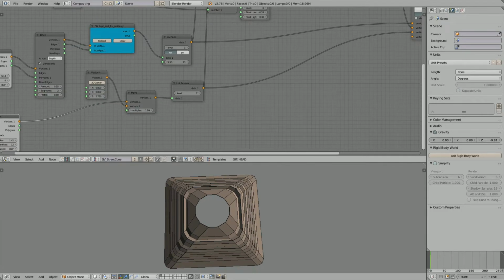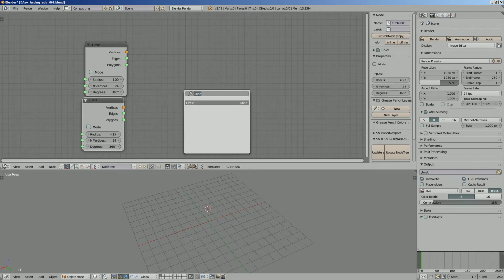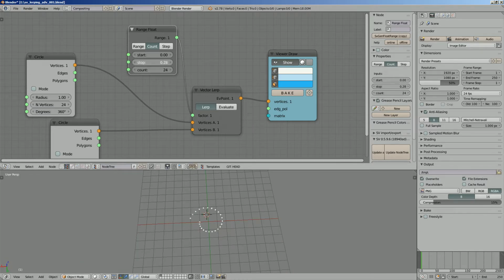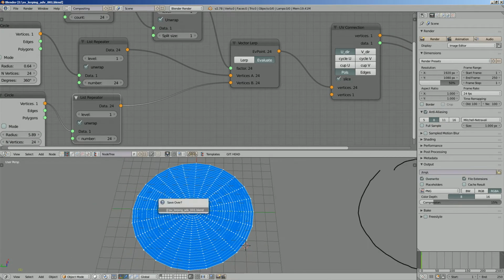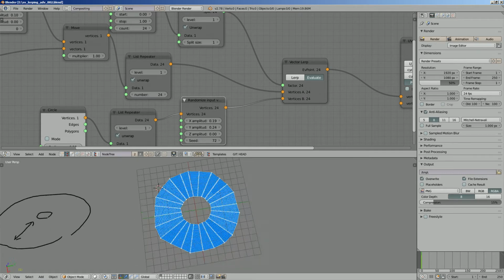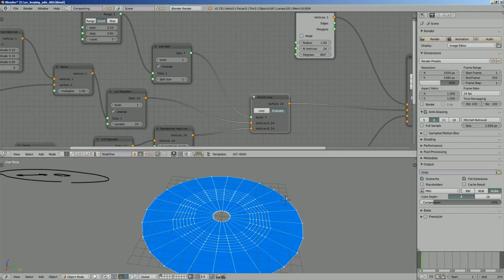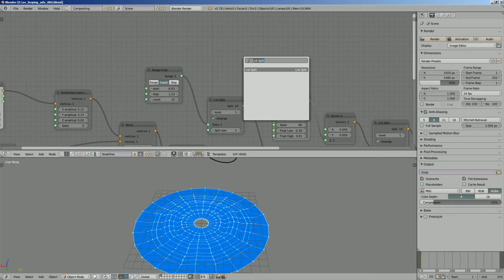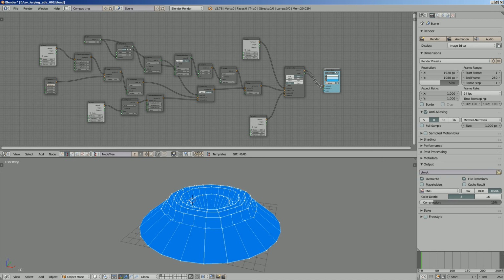BS / SV Advanced Lerp and Lofting (LIVENODING 669)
In this episode, I am using Vector Lerp node of Sverchok Add-On in Blender in a way to produce LOFTING between 2 Circles.

The setup is just a little more complex, but you have a lot of control over the lofting.